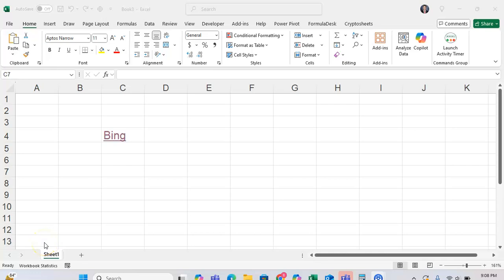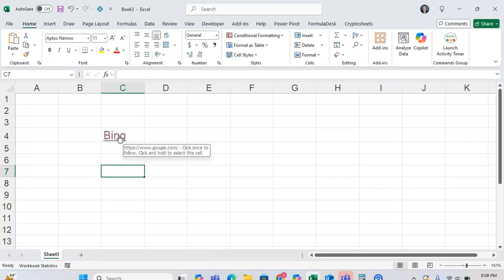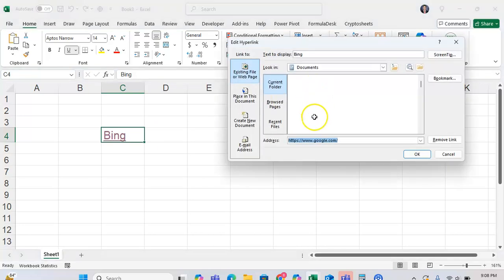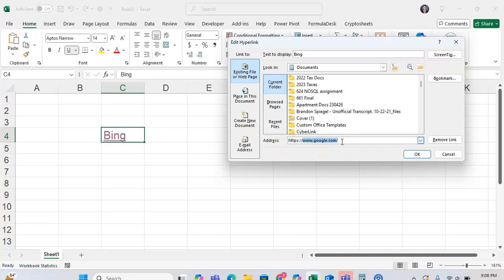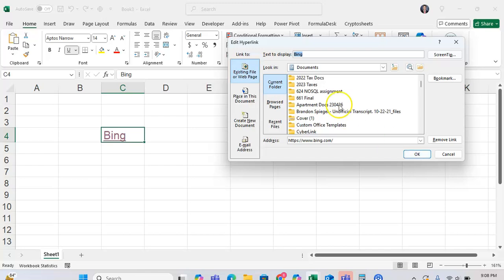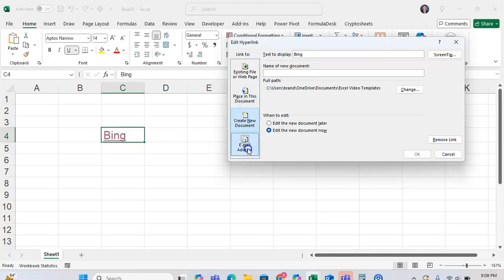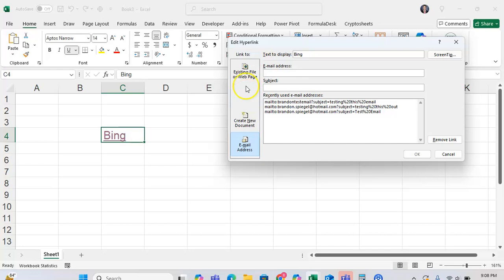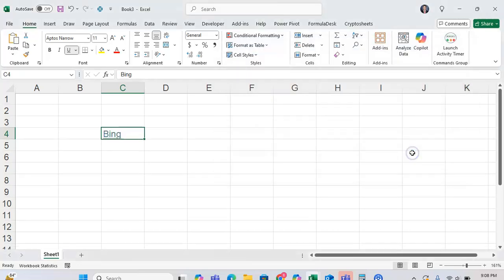How to Replace a Hyperlink in Microsoft Excel! Link to Something Different With Ease!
In this tutorial, I show you how you can replace a hyperlink with a different link in Microsoft Excel. This is a great tip if you want your hyperlink to connect you to something different.